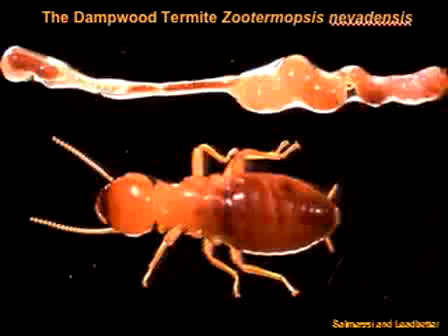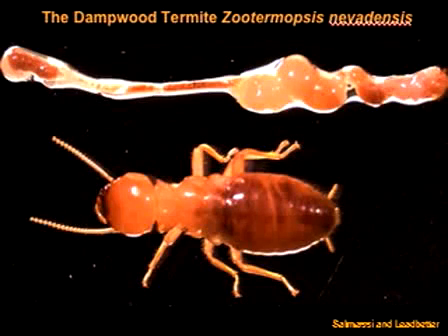Extracting DNA From Gut Microbes Of Termite & Visualizing Gut Microbes l Protocol Preview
Request a trial to get instant access to our library of 14000+ scientific videos

Extracting DNA from the Gut Microbes of the Termite (Zootermopsis Angusticollis) and Visualizing Gut Microbes -  Experimental Protocol Preview

This video illustrates the technique for extracting DNA from the species of microbes resident in the termite hindgut.  The preparation of a wet mount slide, which is useful for visualizing the gut microbial community is also illustrated, and a tour through the species-rich gut environment is given.

JoVE is the world-leading producer and provider of science videos with the mission to improve scientific research and education. Millions of scientists, educators, and students at 1500+ institutions worldwide, including schools like Harvard and the University of Cambridge, benefit from using JoVE's extensive library of 14000 videos in their research and teaching.